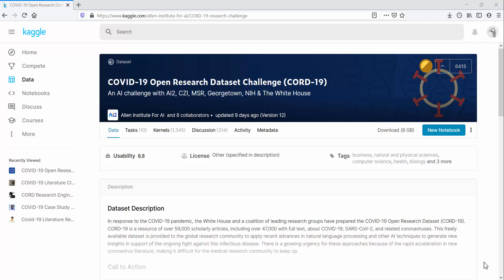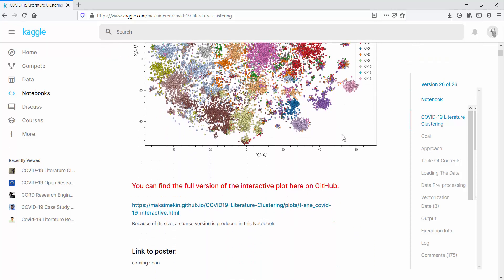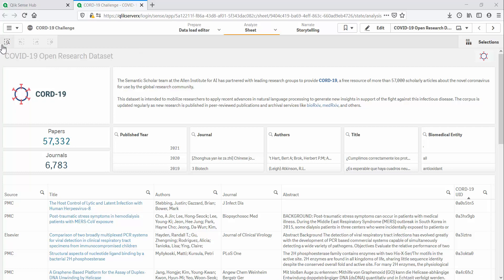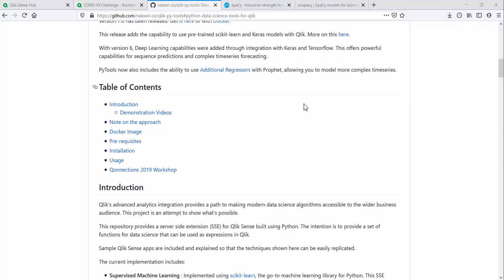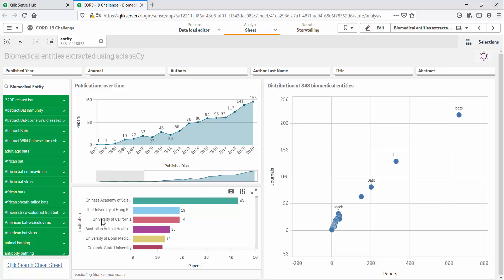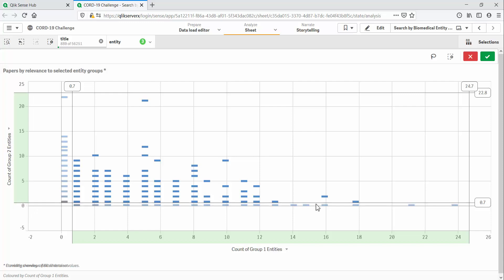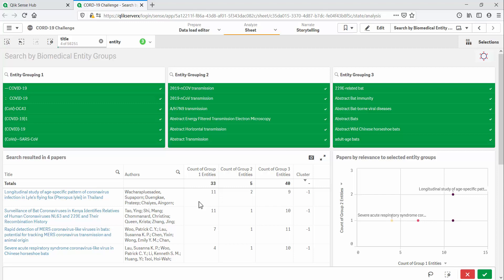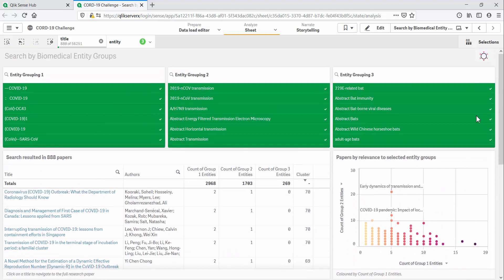Clustering COVID-19 literature with Qlik & Python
Demo of a Qlik + Python solution for the COVID-19 Open Research Dataset Challenge on Kaggle